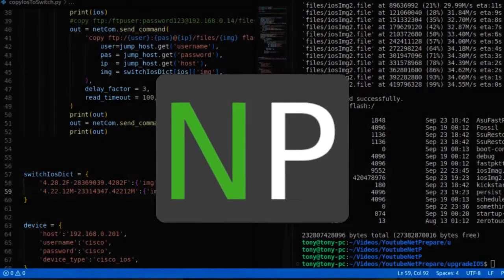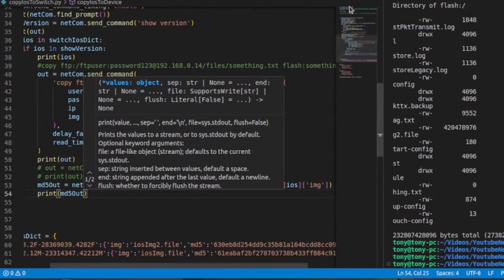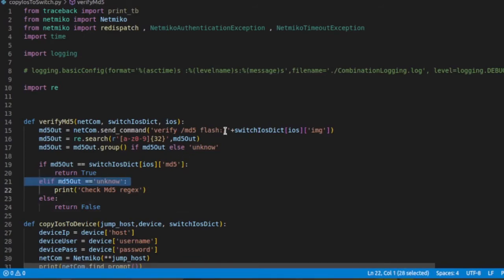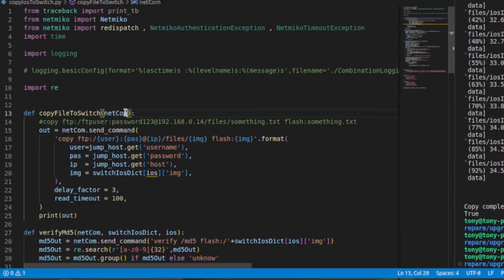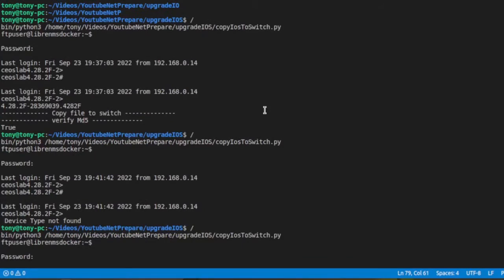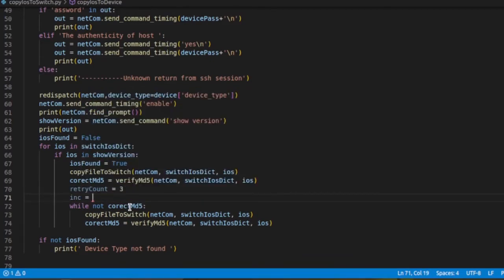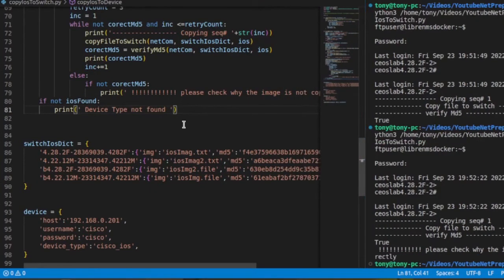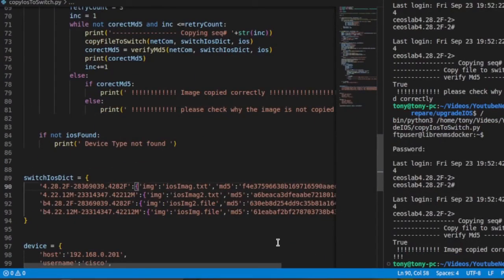OS upgrade part-3 netmiko copy OS to device part-2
In this series of videos, we will go over netmiko and how we used it to automate the process of OS upgrade. We were able to reduce significantly the time to perform OS upgrades. We will create two scripts one to copy the OS to the devices in the network, and the second is to perform a pre-check, reload the devices, and then perform a post-check.

In this video, we did some improvements to the script, we added the ability to check if the file was copied correctly by checking the md5 sum of the file. We also added the option to retry the copy if the file was corrupted, and we added a retry time out of 3 times.